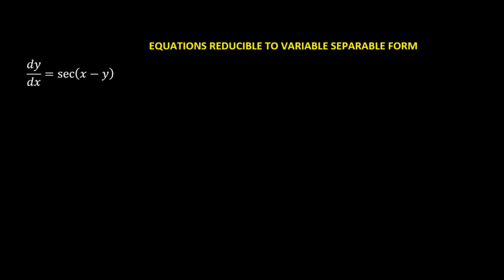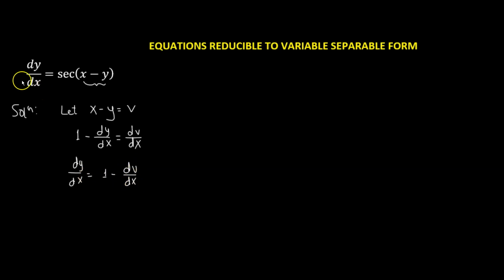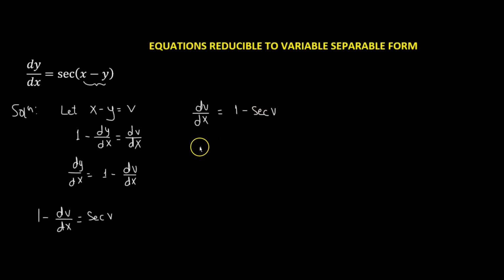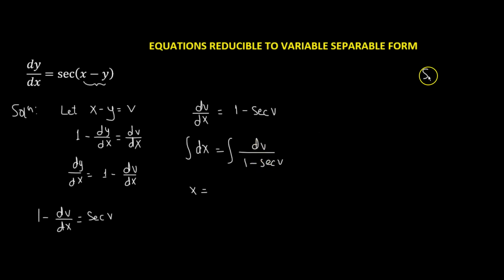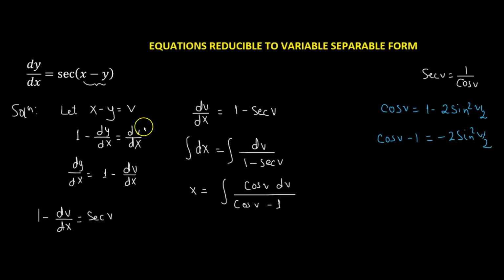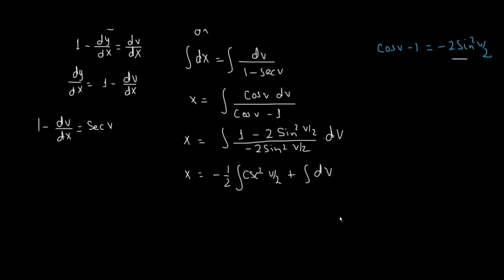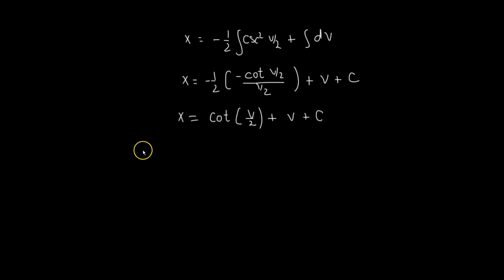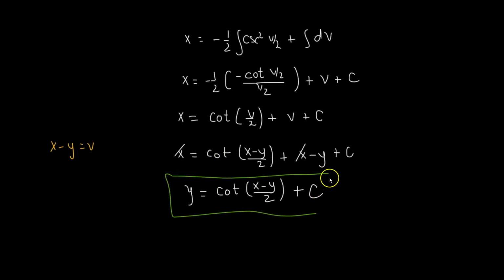11.7 - Differential Equations | Equations Reducible to Variable Separable Form - TYPE IV